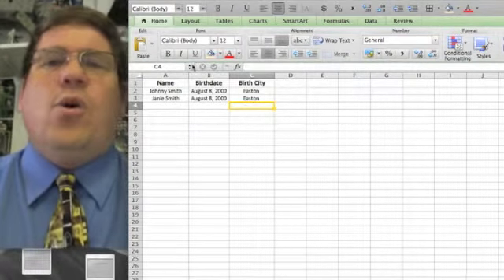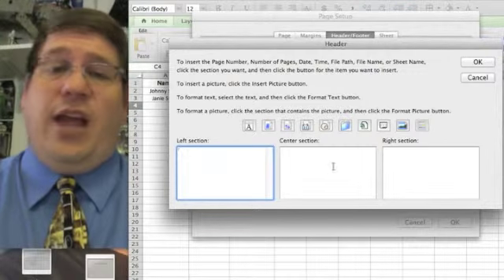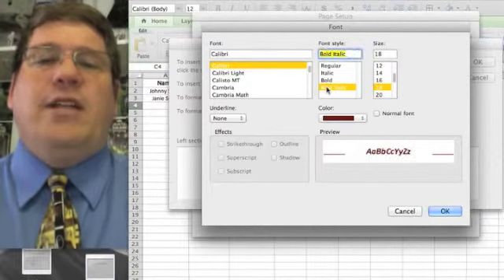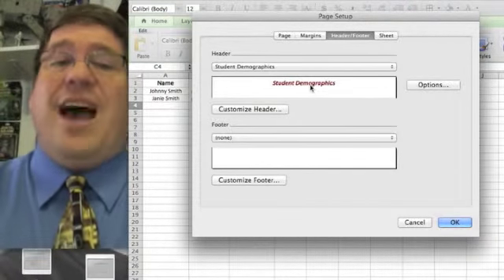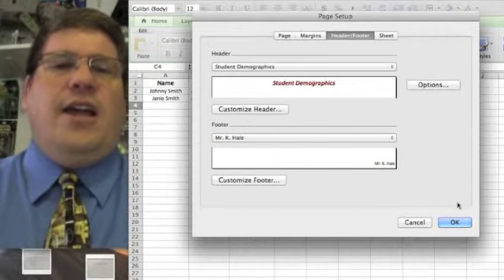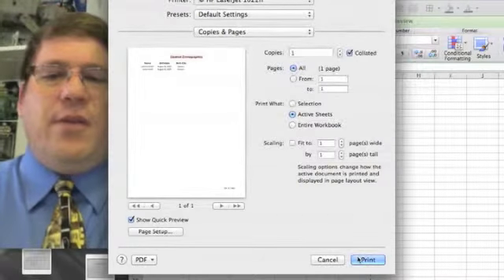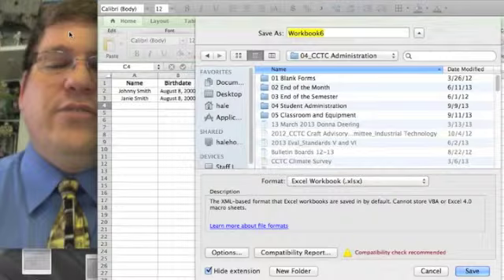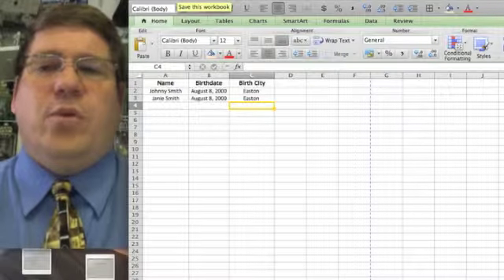Microsoft Excel Tutorial part 4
This part of the Tutorial focuses on creating Headers and Footers and how to save your document.